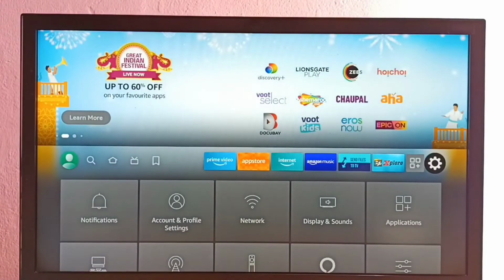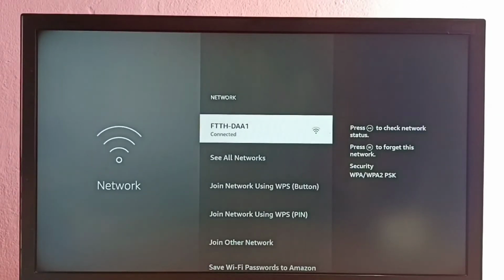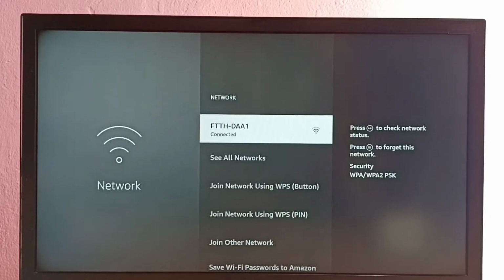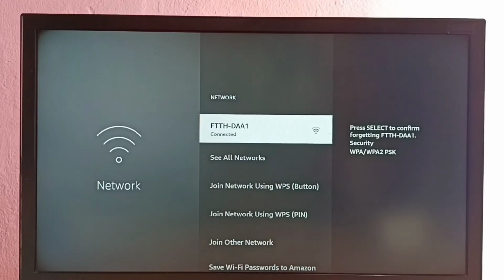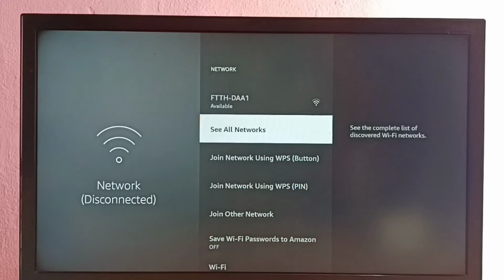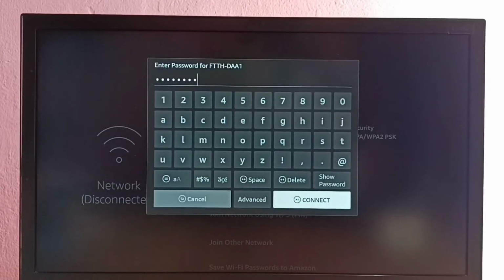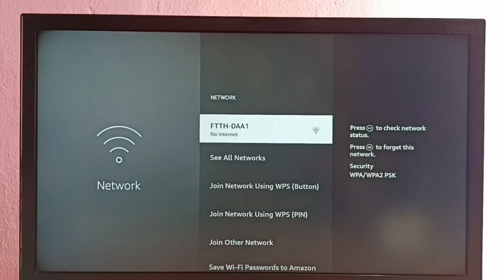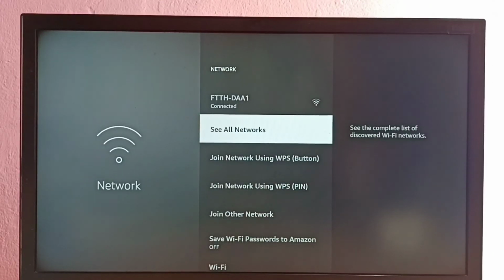How to Change WiFi Password of Amazon Fire TV Stick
firetv,
fire tv,
How to,
Fire TV Stick,
amazon,
TV Stick,
media stick,
android,
OTT,
ott platform amazon,
ott platform,